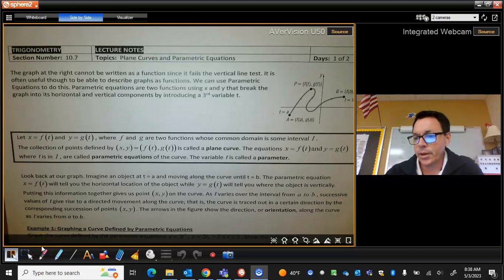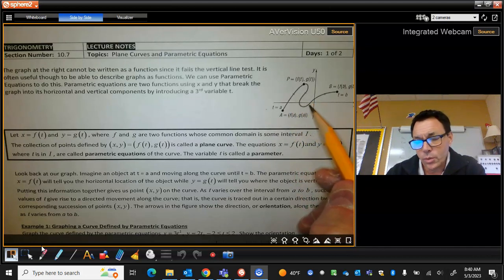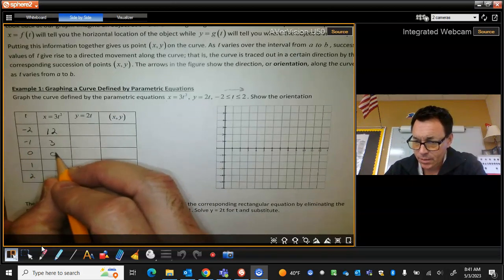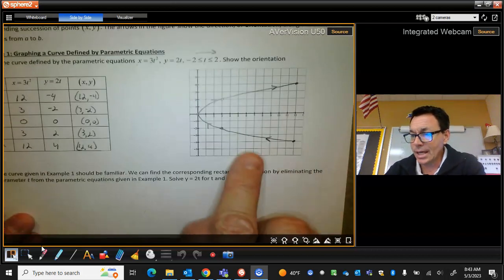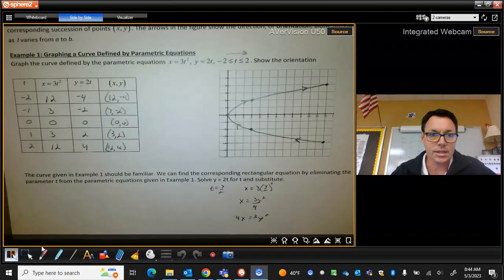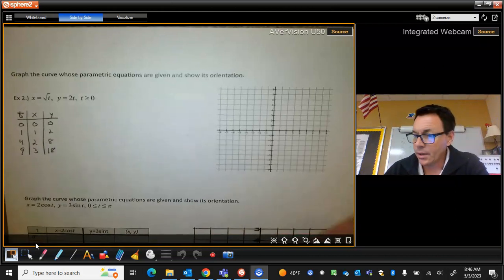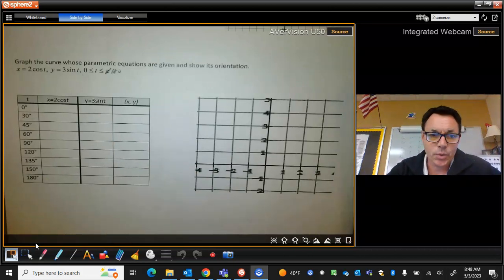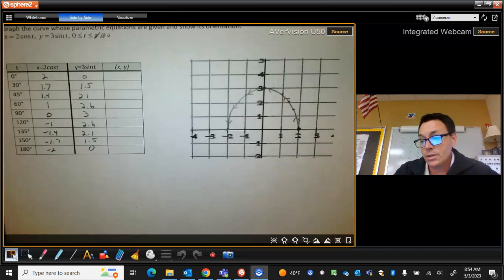10 7 Parametrics